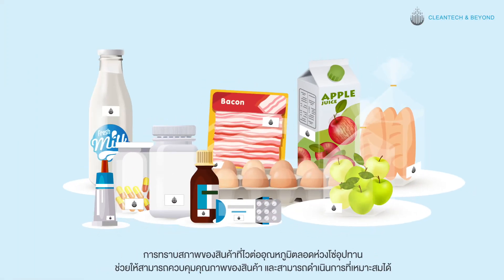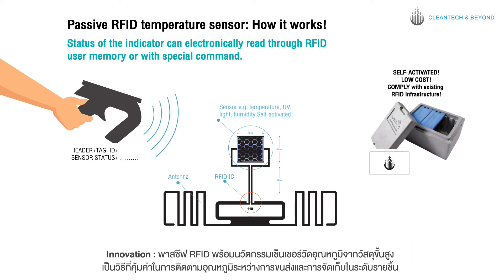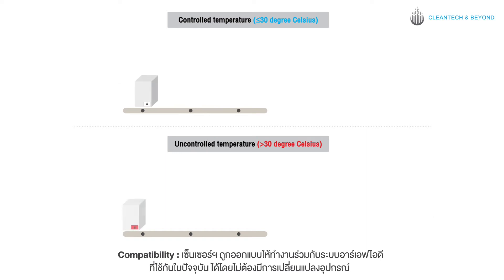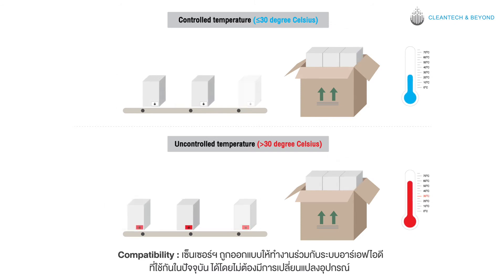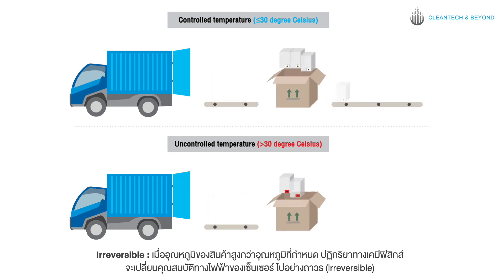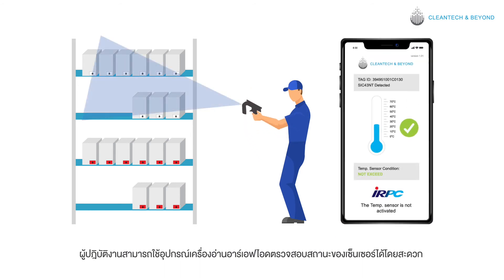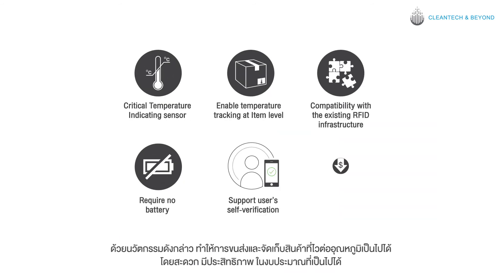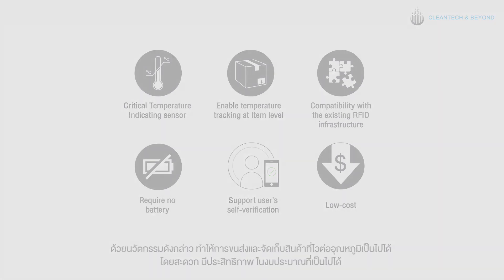20201123 Passive Temperature sensitive sensor with RFID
A passive temperature sensor integrated with RFID transponder, with visual & electronic indicator when temperature ascending breaches the specific temperature threshold.
The indicator can read through the existing RFID transponders' user memory or with a special command.